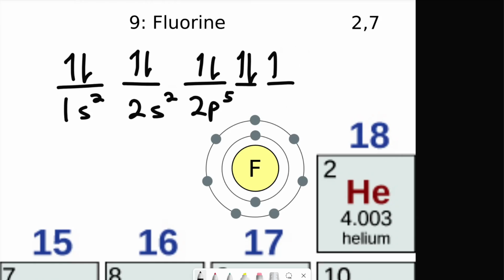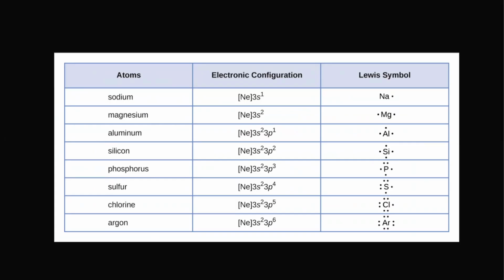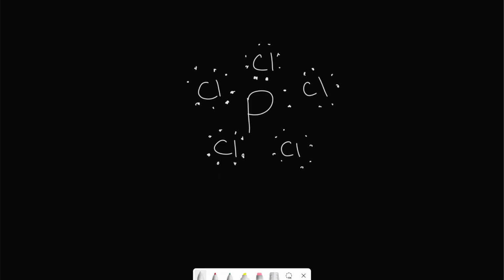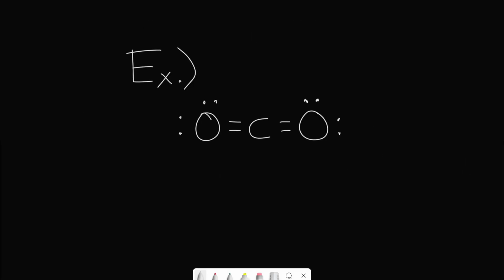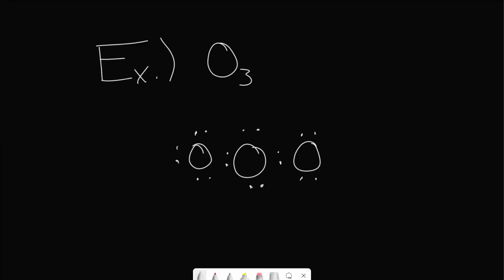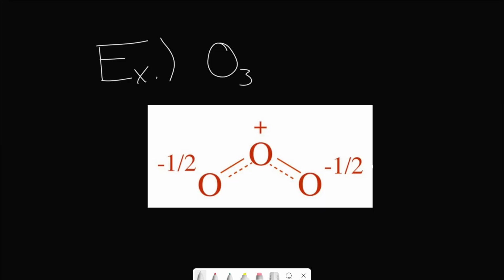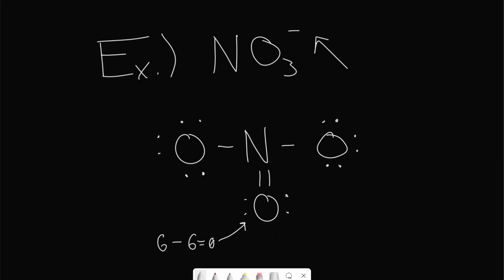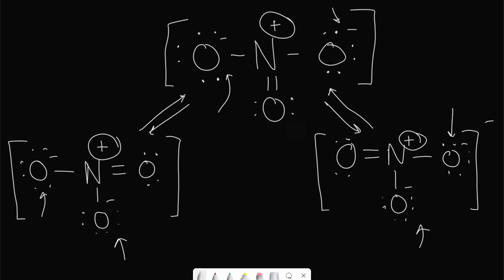Lewis Dot Structures, Resonance & Formal Charge - (MCAT General Chemistry)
This video shows you how to draw Lewis Dot Structures and resonance forms for any molecule. Knowing how to predict molecular bonding and stability is key to understanding chemistry better, especially for the C/P and B/B sections of the MCAT.